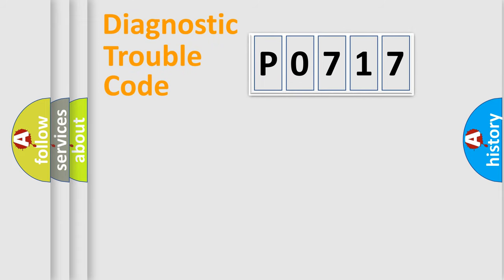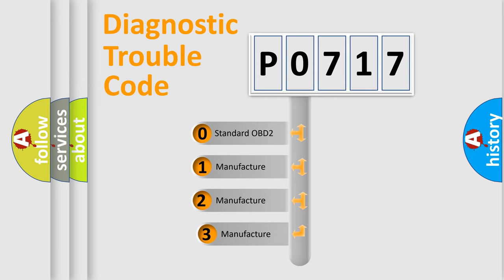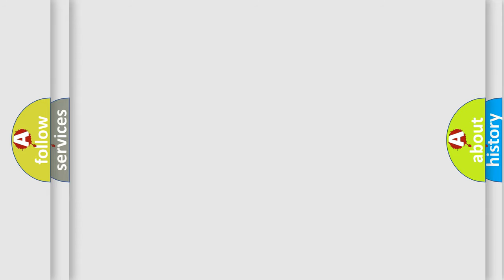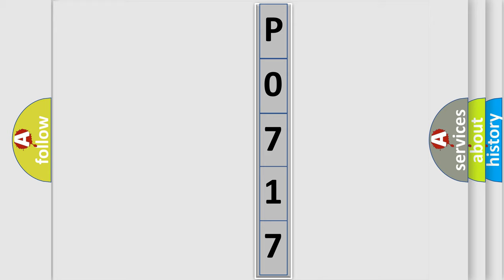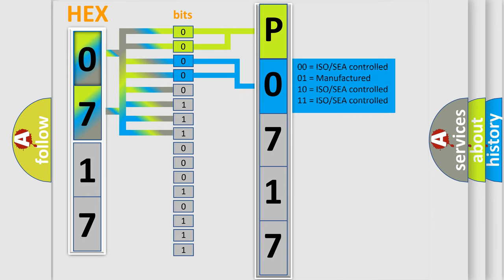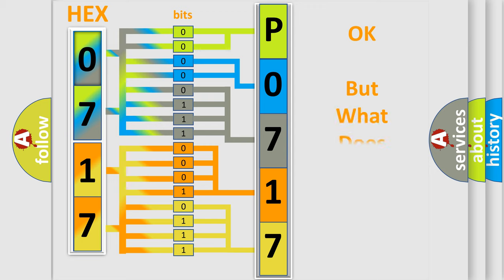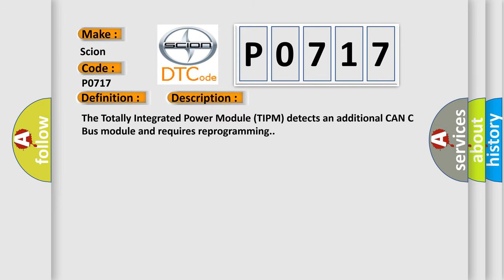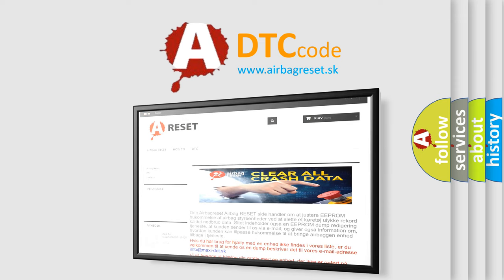DTC Scion P0717 Short Explanation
Contents:
0:21 Basic DTC analysis according to OBD2 protocol standard.
1:48 Insight into programming
2:58 A diagnostically understandable description of the Diagnostic Trouble Code
3:05 Basic error definition

Make:
Scion
Code:
P0717
Definition:
Additional CAN C Bus ECU Detected
Description:
The Totally Integrated Power Module (TIPM) detects an additional CAN C Bus module and requires reprogramming.
Cause:
Additional Module Added or Removed From The Can C Bus Network